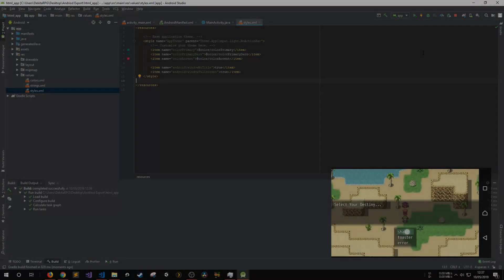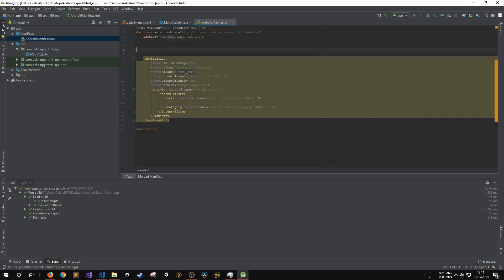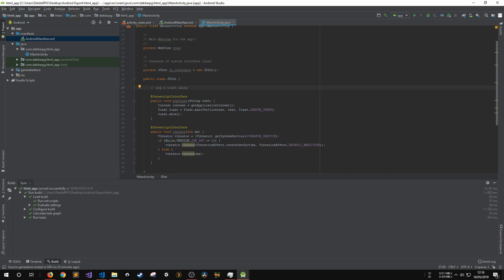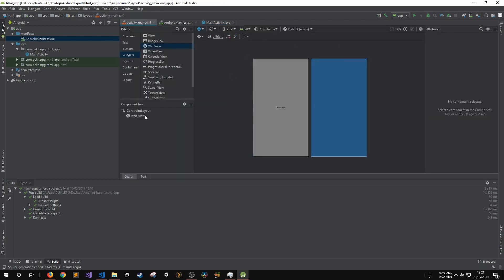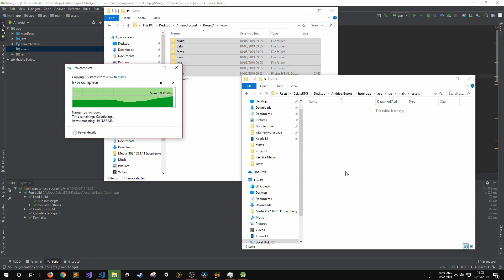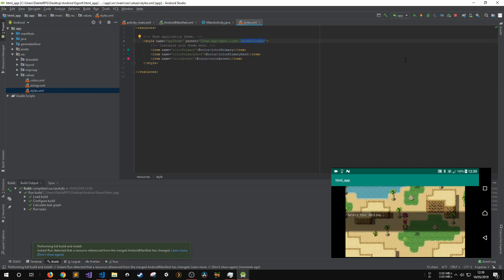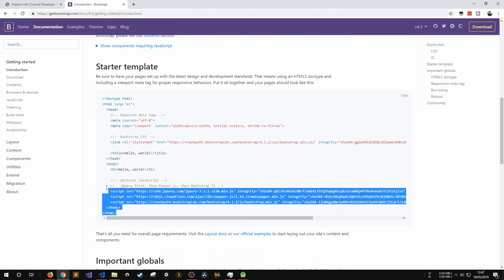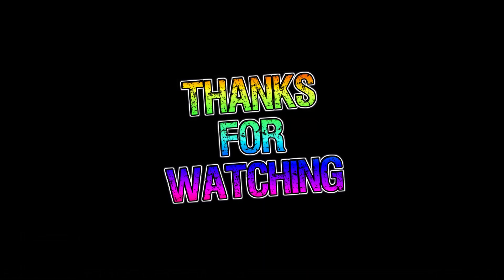Android HTML App - Build & Debug in 1 Minute!!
My guide for how to quickly Build and Debug your HTML game or app on an Android device. Once the project is setup it takes less than 1 Minute for the app to built directly to your device.

This tutorial details how to create a new app using android studio, how to add any html project to the app (RPG Maker MV game used as an example), how to change some of the basic options (fullscreen, app colors, etc), how to use android device features such as vibrate and pop toast, and most importantly, how to build your game/app directly to your android device and begin debugging it within 1 minute!!

The example game featured in the video was made using RPG Maker MV. The example html app given with the code was made with the Bootstrap 4 framework.

To follow along with this tutorial you will need:
A HTML File (MV game index.html - for example)
Android Studio (for building app)
Android Device (for testing app)
Google Chrome (for debugging)